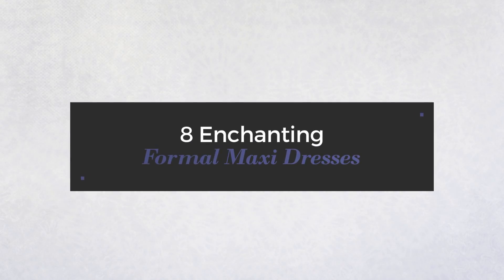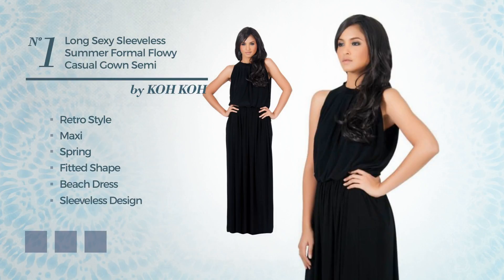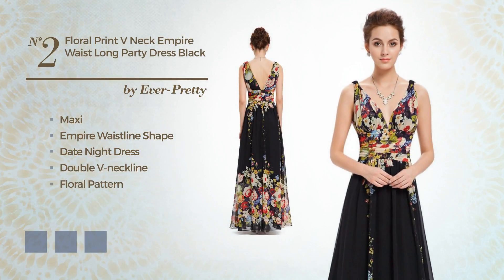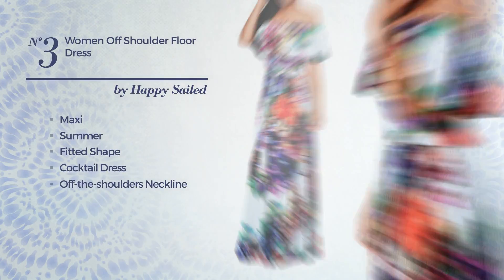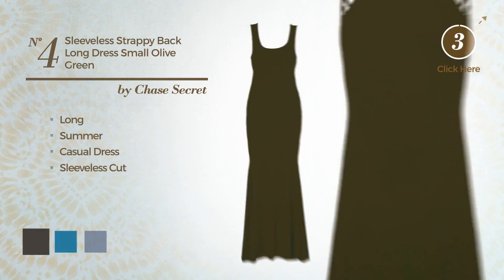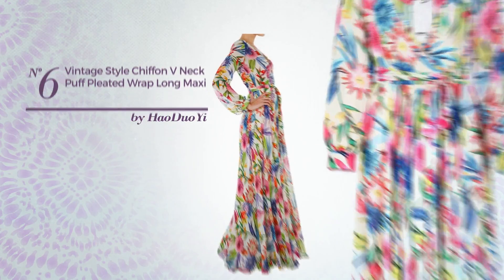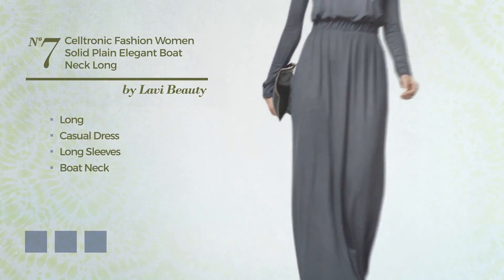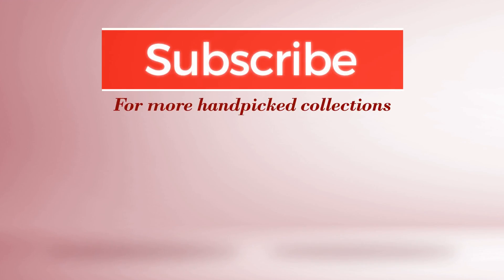8 Enchanting Formal Maxi Dresses Amazon Maxi Style Collection 2017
8 Enchanting Formal Maxi Dresses Amazon Maxi Style Collection 2017

Shop for Formal Maxi Dresses on Amazon Maxi Style Collection 2017
KOH KOH Plus Size Womens Long Sexy Sleeveless Summer Formal Flowy Casual Gown...

Ever Pretty Womens Floral Print V Neck Empire Waist Long Party Dress 12 US...

Happy Sailed Women 2016 Off Shoulder Floor Dress, Medium White

Chase Secret Womens Sleeveless Strappy Back Long Dress Small Olive Green

Miusol Women's Elegant Floral Lace 1920'S Royal Style Formal Long...

haoduoyi Womens Vintage Style Chiffon V Neck Puff Pleated Wrap Long Maxi Full...

Celltronic Fashion Women Solid Plain Elegant Boat Neck Long Sleeve Evening...

KOH KOH Womens Long Sexy Cap Short Sleeve V neck Flowy Cocktail Gown Pleated...

Try also: KohKoh, Ever-pretty,